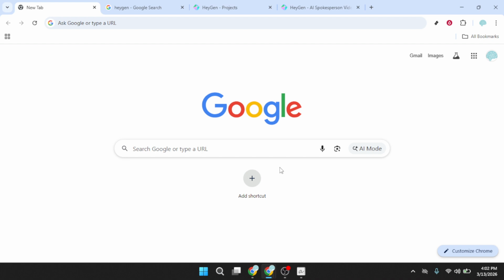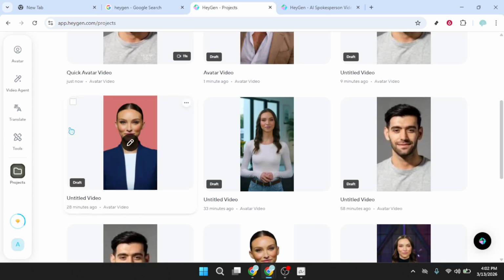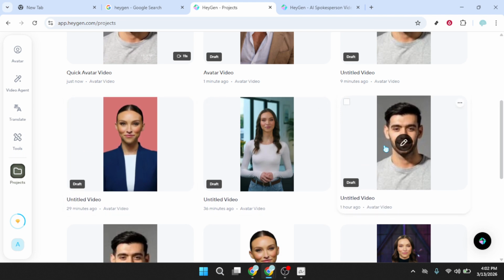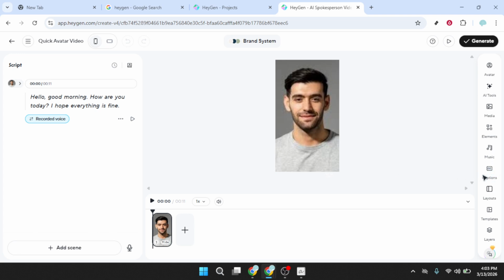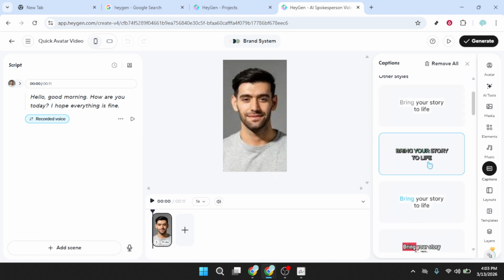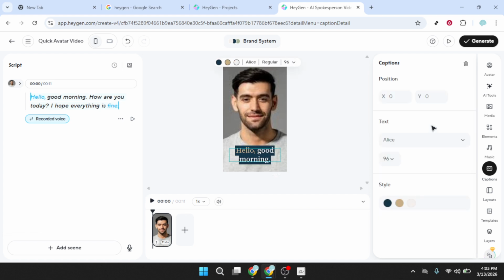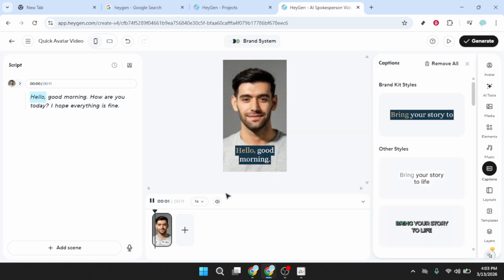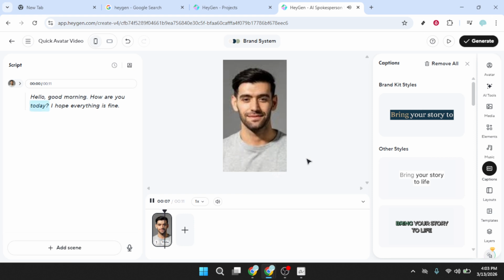How to Add Subtitles Automatically in HeyGen (Easy Guide)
In this video, we discuss how to add subtitles automatically in HeyGen, making your content more accessible and engaging. This easy guide will walk you through generating and styling video captions efficiently, perfect for enhancing your AI video projects.

00:00 Introduction
00:16 Open Browser & Search HeyGen
00:29 Navigate to HeyGen Website
00:38 Sign In to Workspace
00:46 Open Project for Subtitles
00:54 Tip for Clear Audio
01:06 Locate Captions Panel
01:17 Open Subtitle Creation Tools
01:28 Choose Subtitle Style
01:43 Adjust Caption Size & Position
01:56 Generate Subtitles Automatically
02:10 Review and Fine-Tune Wording
02:24 Generate Video